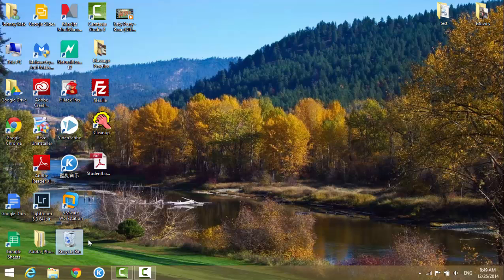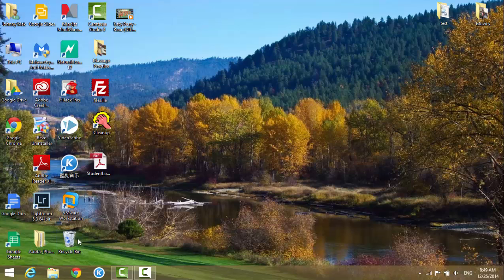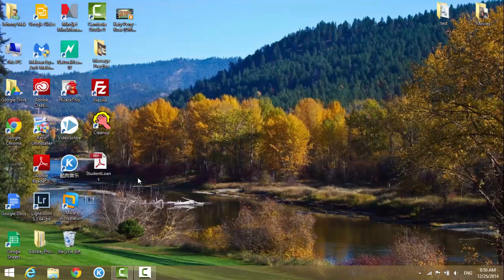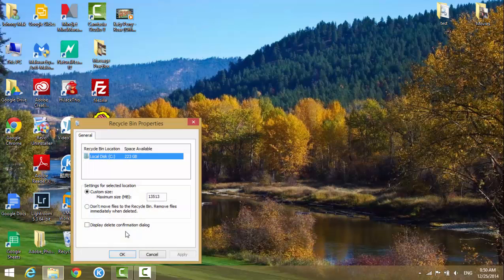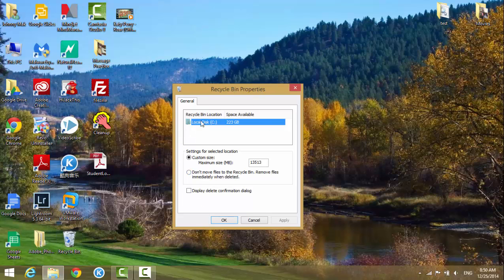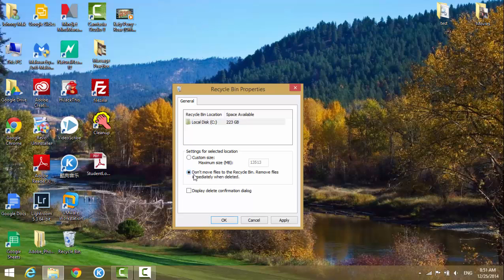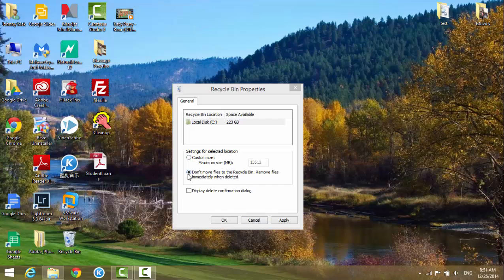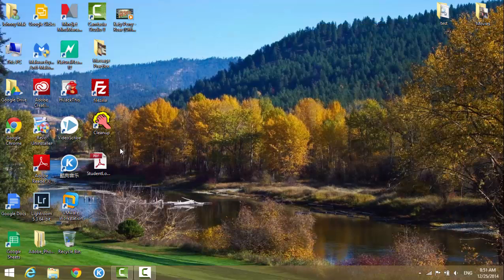How to Change the Recycle Bin Setting to Delete Permanently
Recycle Bin Settings

Recycle Bin Empty

Recycle Bin Restore